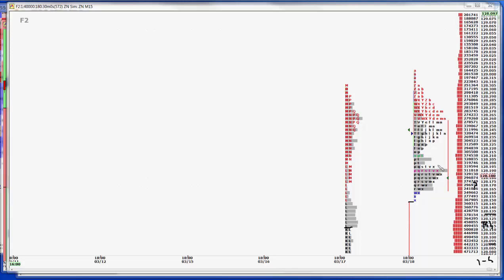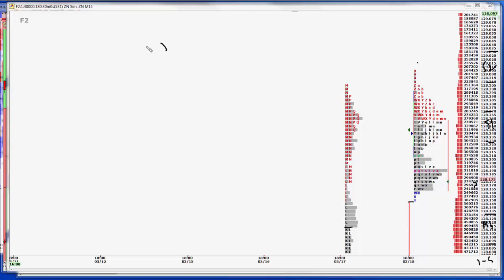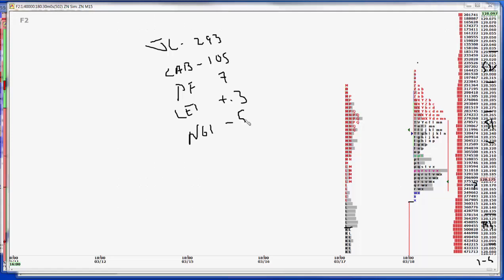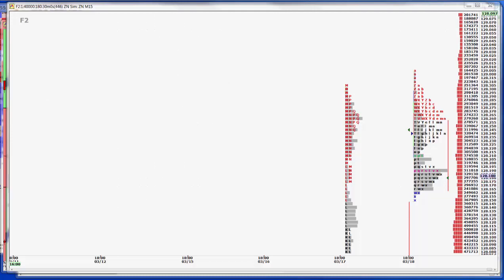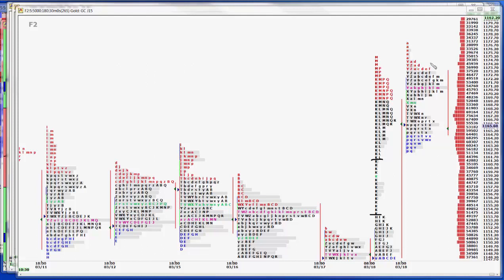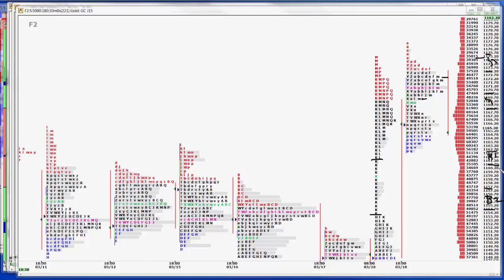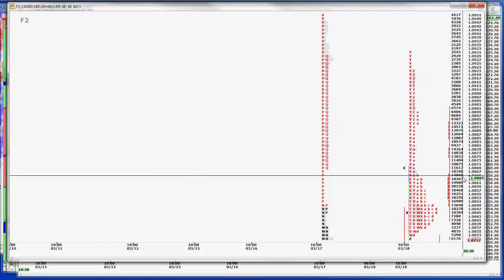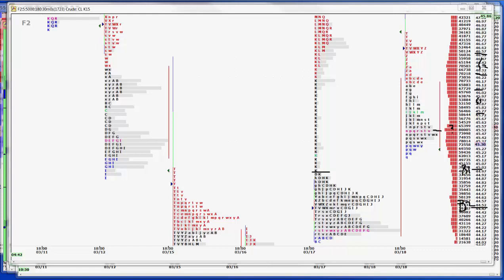3-19-15 CNFT Pre-Mkt Commentary